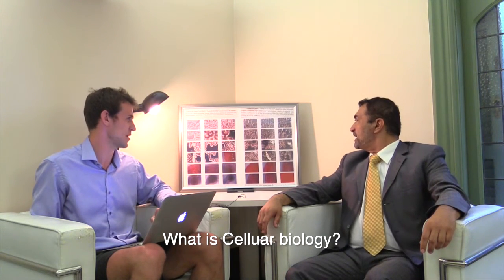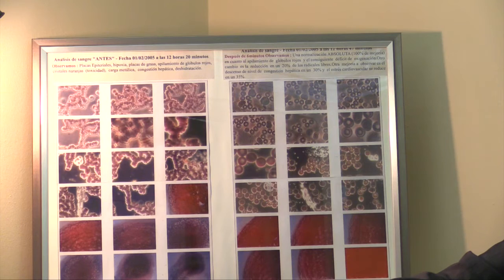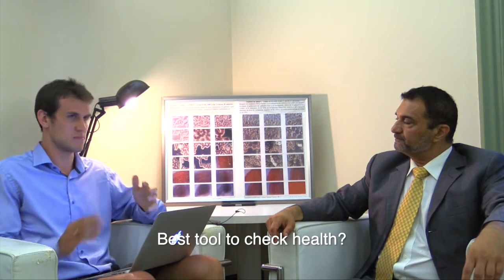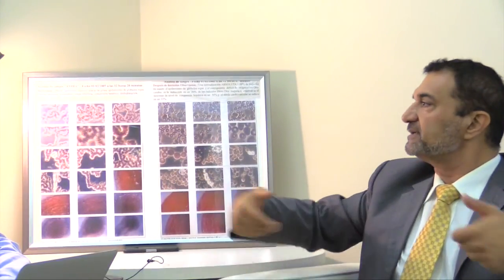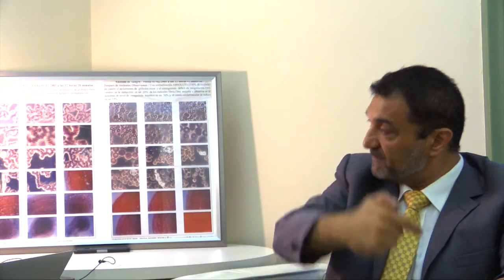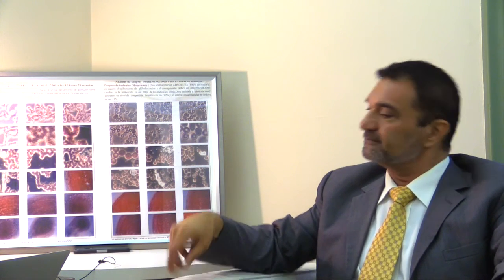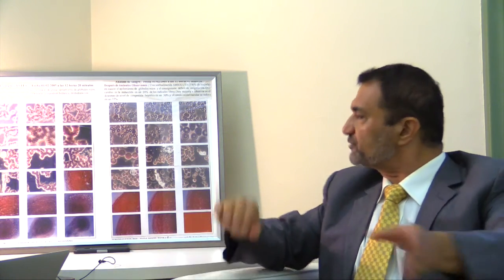Elysium Medical interview of Dr Hilu. Full version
Great interview about celluar biology, stem cells, cancer, MS, Alzheimer and other major illnesses.

Raymond Hilu, possessing a degree in medicine and surgery, is specialised in cellular medicine and has been trained with various health-related disciplines: Nutrition in England, embryo implants and stem cell surgery at the University of Viena (Austria), cellular microscopy and clinics in EEUU England and Holland, Podiatry (subspecialty in foot surgery) in Monterrey-Mexico. He was the only scientific collaborator trained by Dr Johanna  Buraydwig nominated 7 times for a Nobel Prize for her work and contribution for research carried out on fatty acids (she was the one that began classifying fatty acids in olive oil and other foods. After Dr Johanna Budwig passed away, Dr Raymond Hilu, her only intellectual heir, continued her work by developing and expanding the initial investigation done by Dr Budwig, turning into the biggest worldwide reference regarding fatty acids.  Besides obtaining various awards for his research, he instructed various doctors and scientists in the fatty acids in the mediterranean diet field and on clinical nutrition.